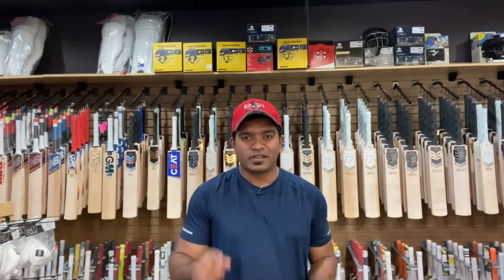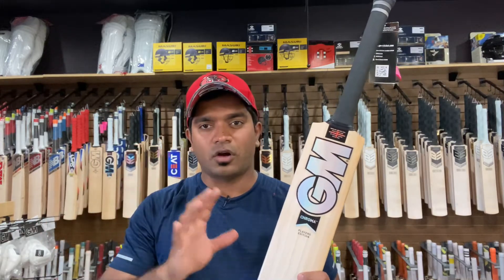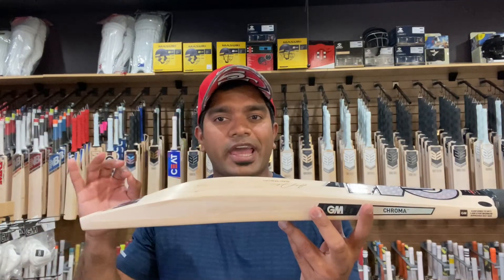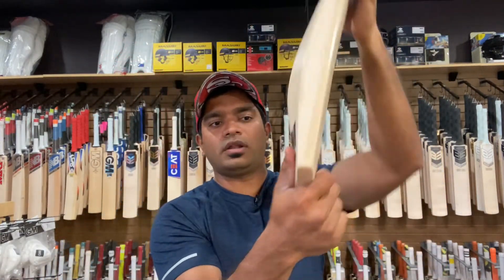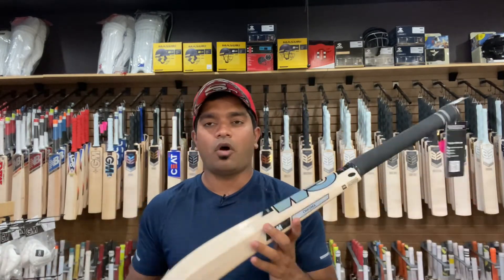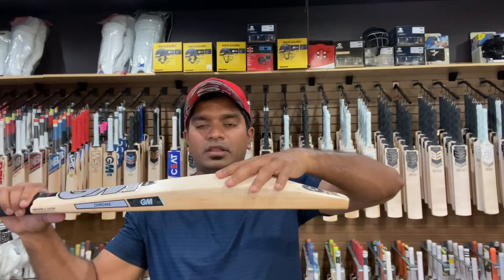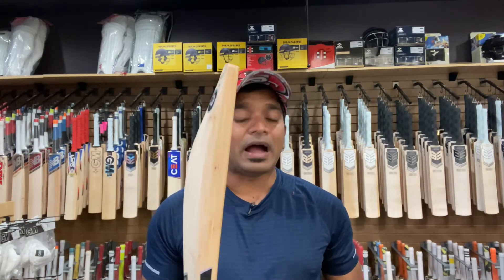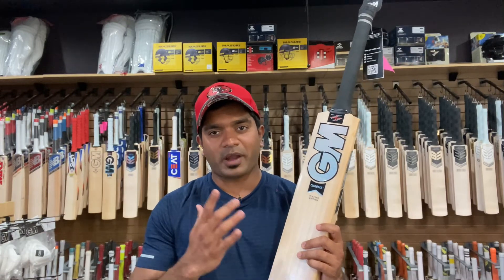GM Aiden Markram Player Edition in Chroma Cricket Bat Review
Review of GM Aiden Markram Player Edition English Willow cricket bat in SH Size
We have stock of all kinds of cricket bats at our store in Milpitas, California. So hurry up and grab yours.

to check out all cricket gears that we host.